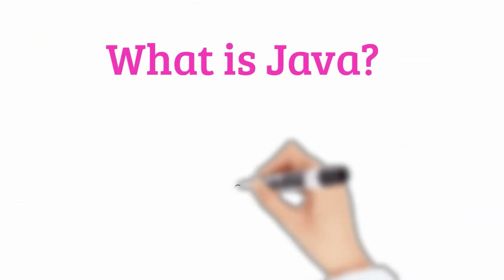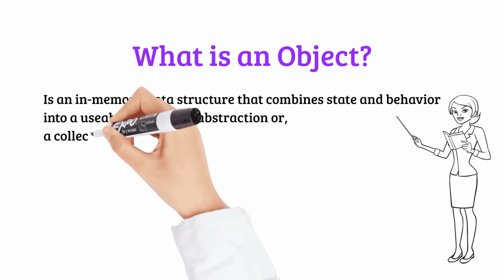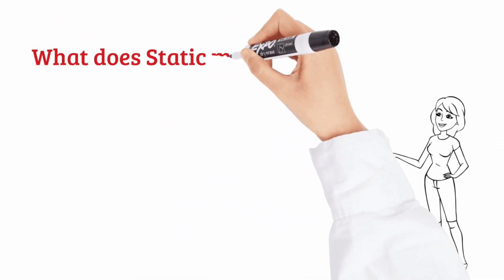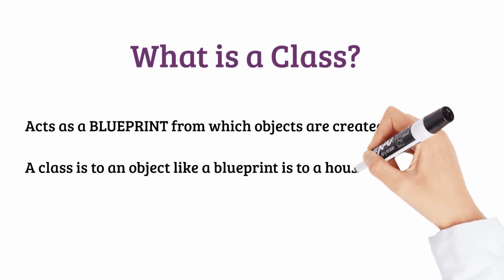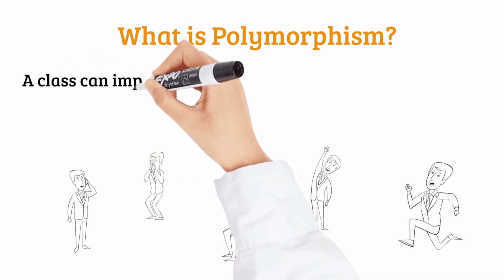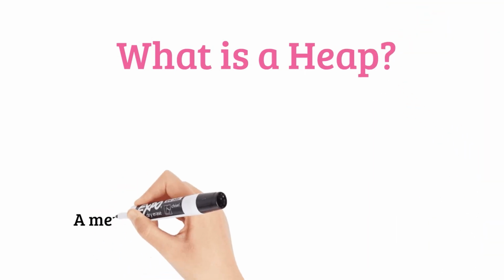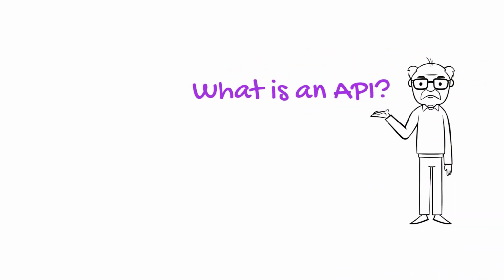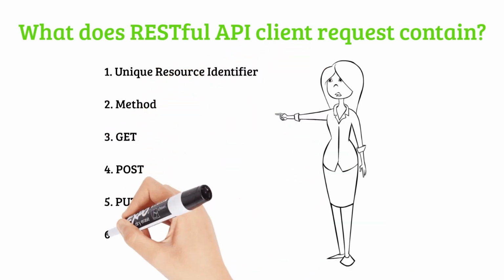Technical Terms #1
Java Technical Terms